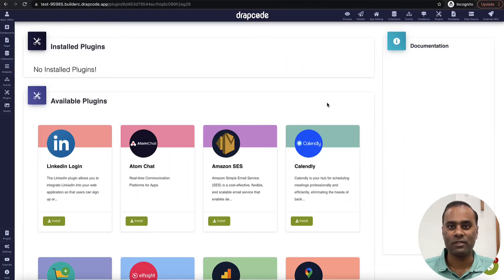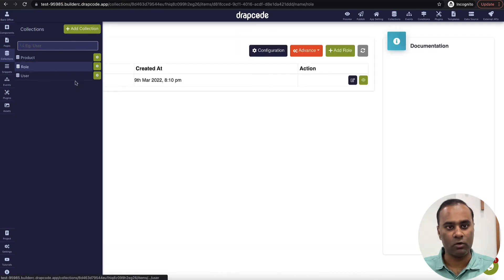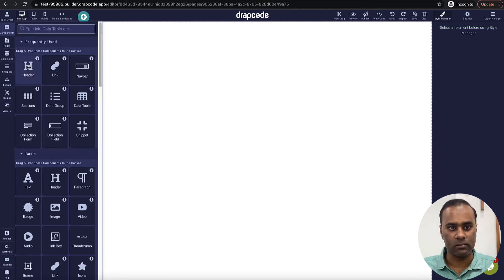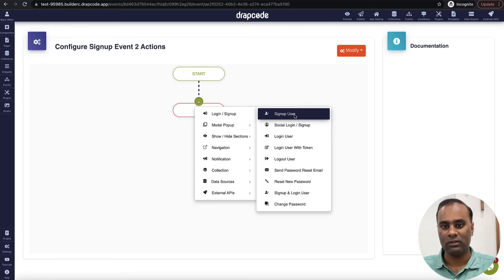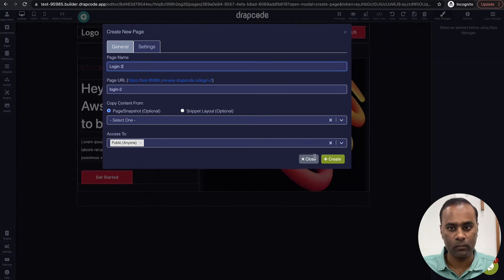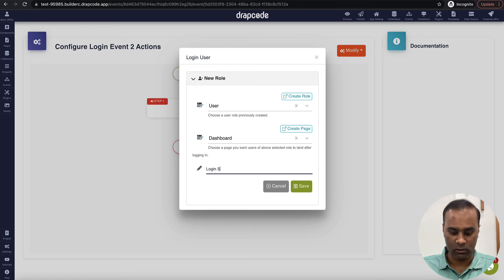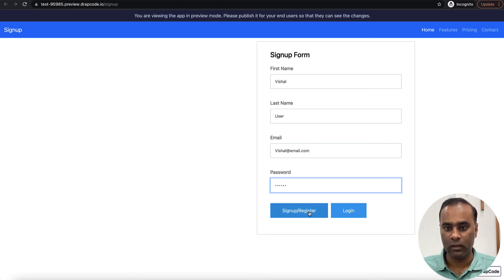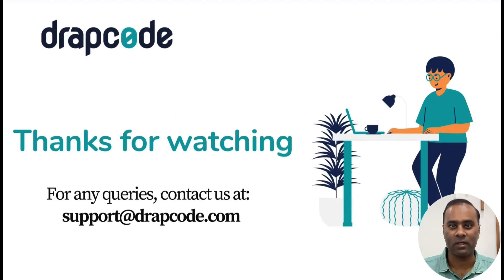Implementing Login & Signup flow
In this video, we will understand as how to implement the basic login and Signup flow for user authentication and membership/roles based access and permission of sections.